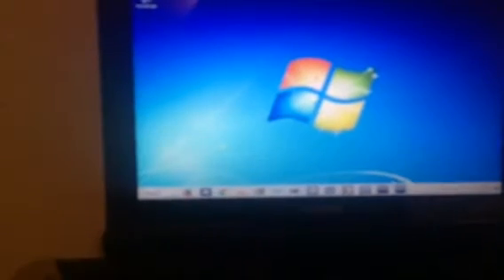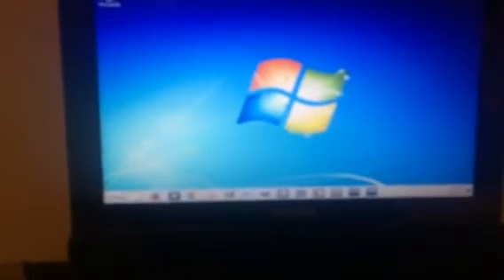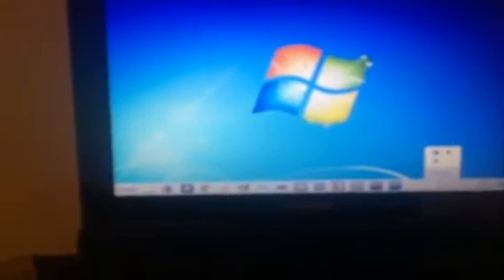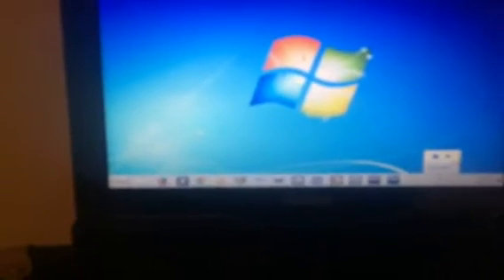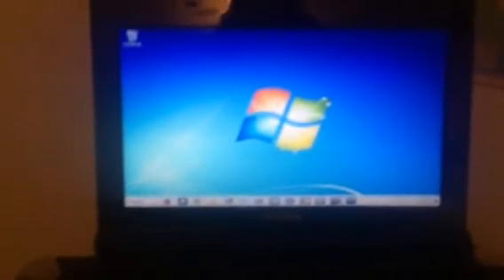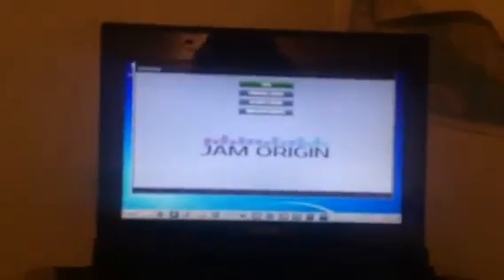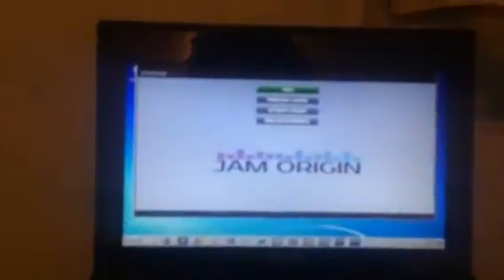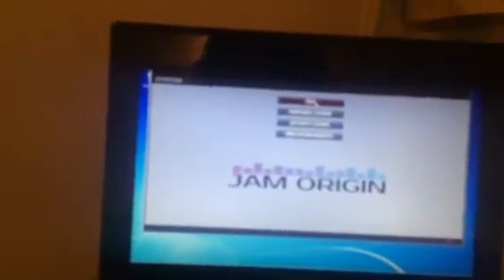My bass controlling massive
Exactly.